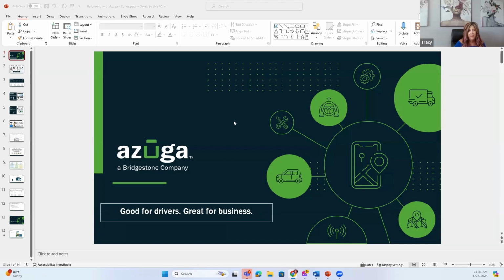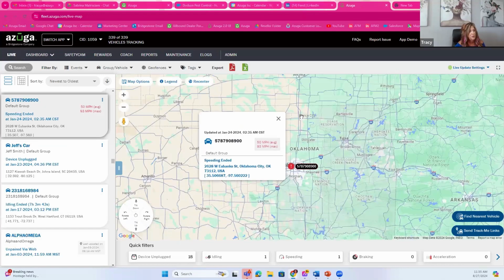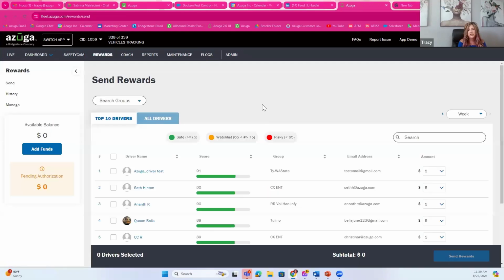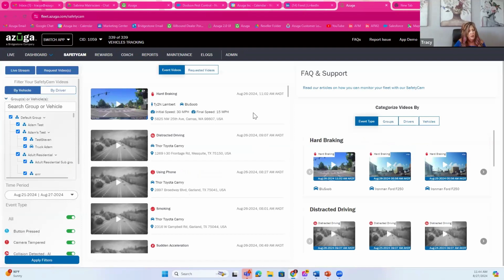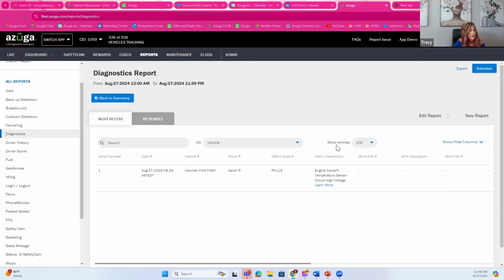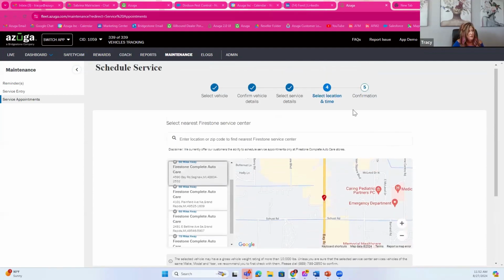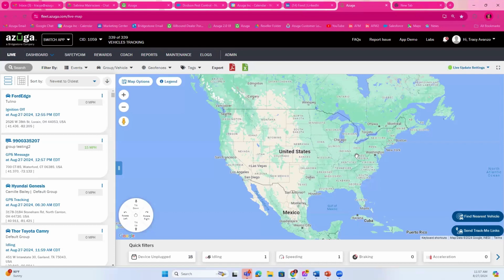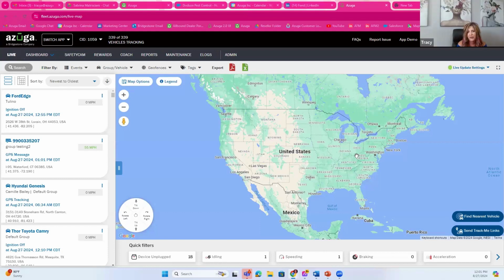Azuga Fleet Management Solutions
Streamline your business operations and efficiently process work orders between the office and teams with the only field service management tool that combines the power of telematics, dashcams, and work order management.